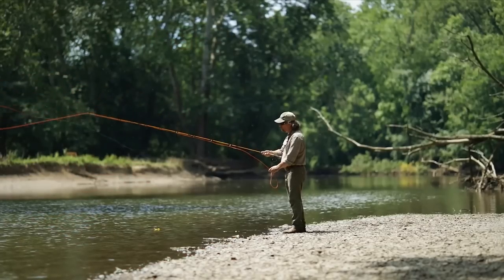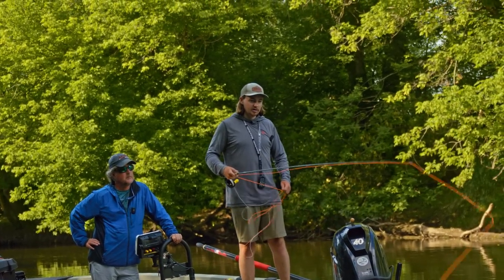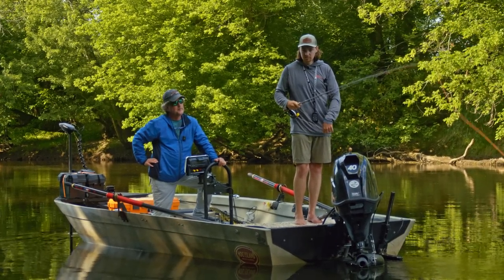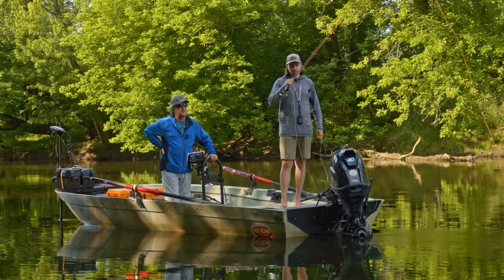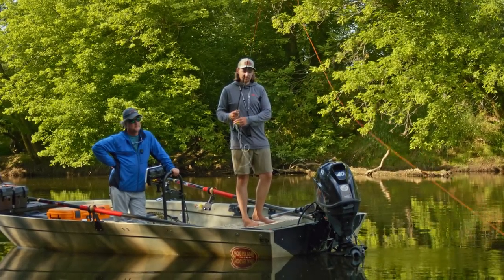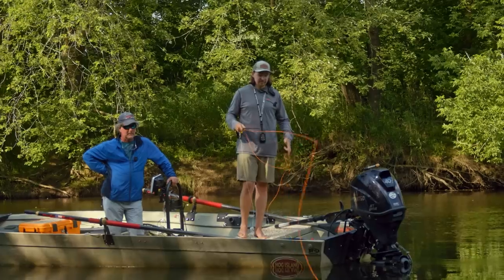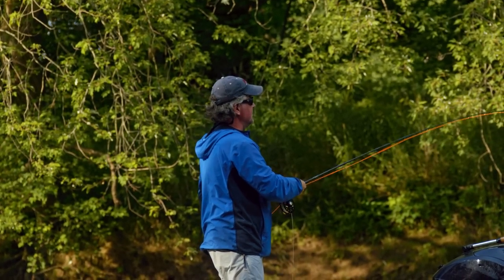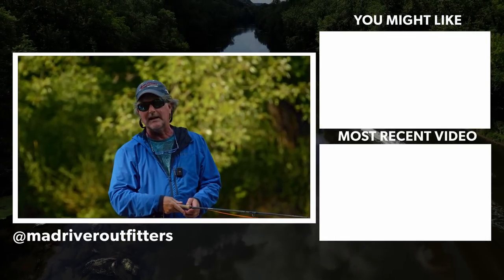Everything You Need to Know About Fly Casting From a Boat - Fly Casting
In this video, Josh Trammell and Brian Flechsig from Mad River Outfitters and the Ohio Fly Fishing Guides break down all you need to know about fly casting from a boat.

Please note that at 3:28, Brian mistakenly says "90 minute stroke" and he meant of course to say "90 degree stroke". as he does later in the video. Sorry for the mistake!!! We're gonna have a long talk with him.